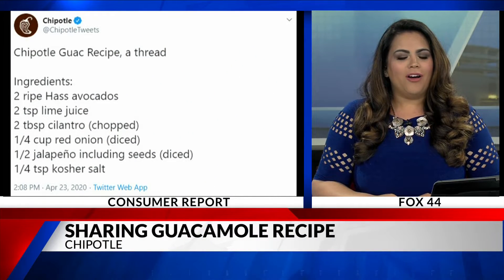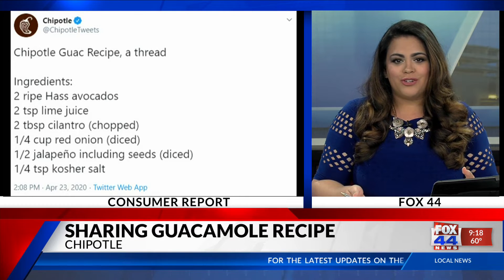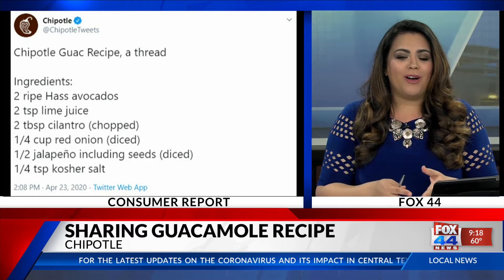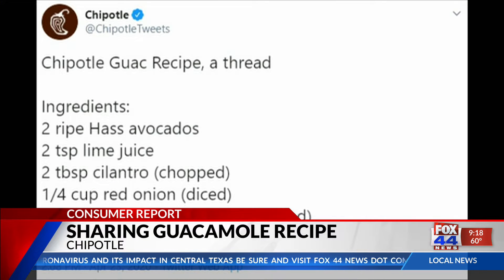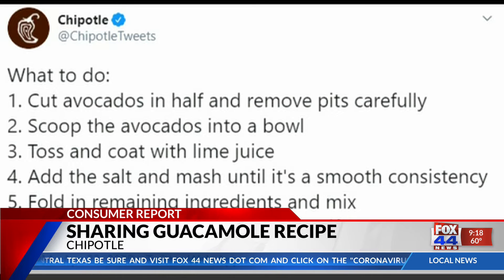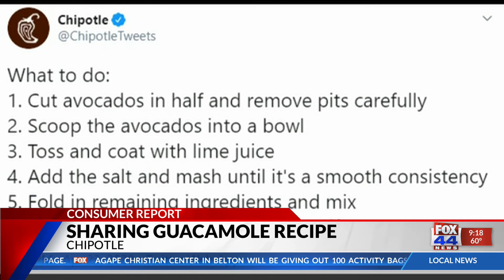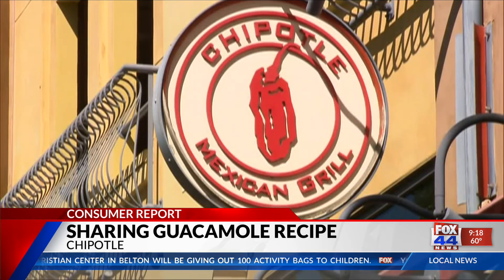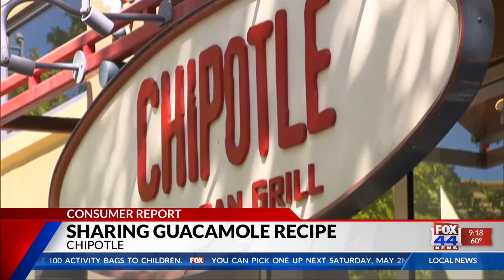Chipotle sharing guacamole recipe